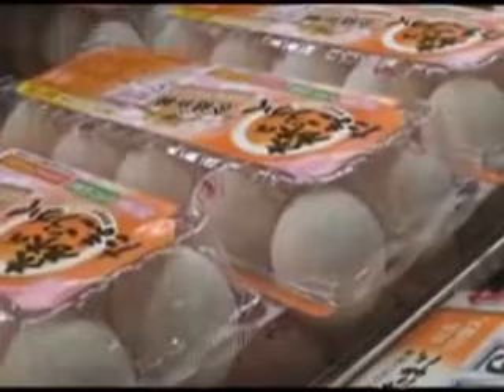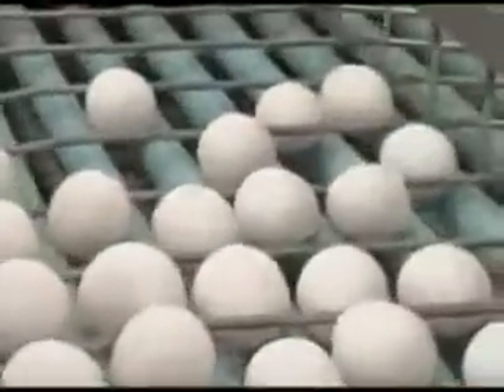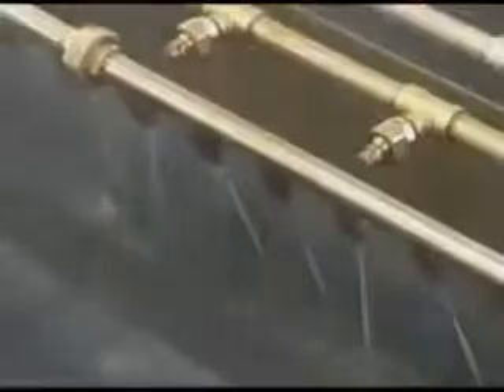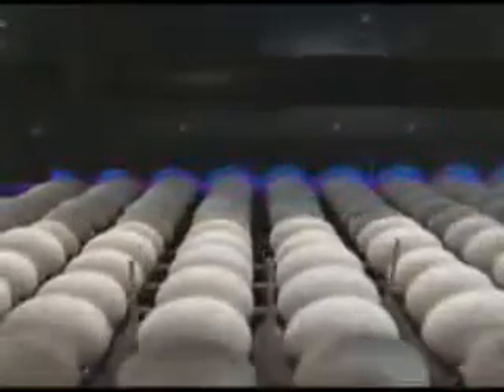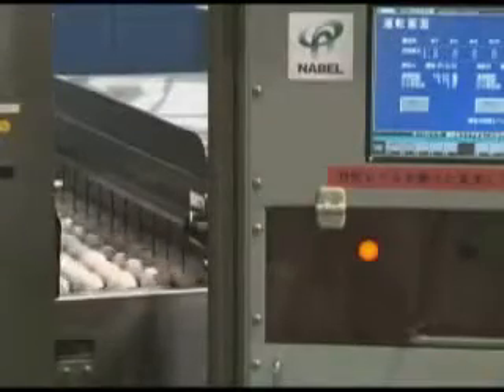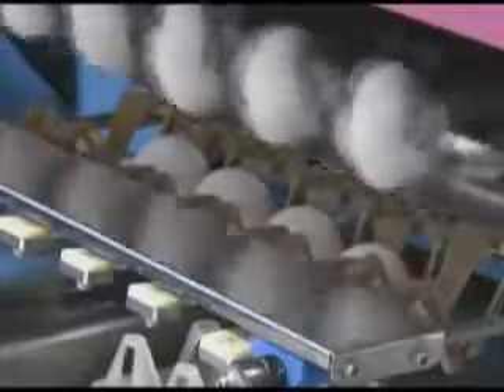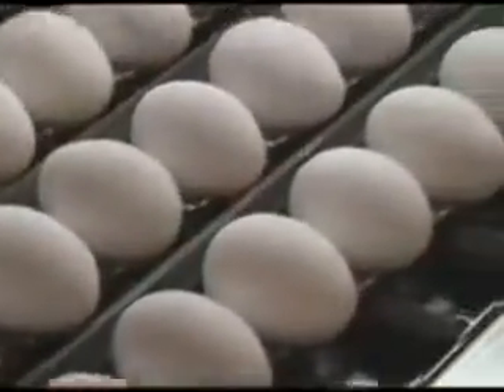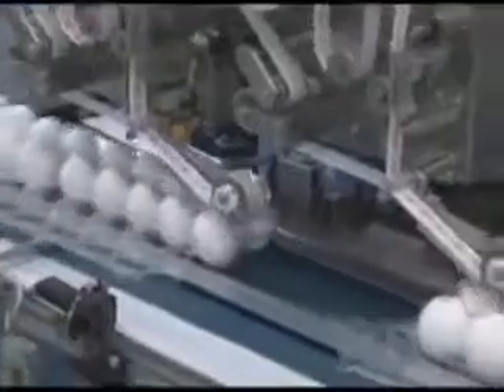Speedy and Safe — Japan's Egg Technology612